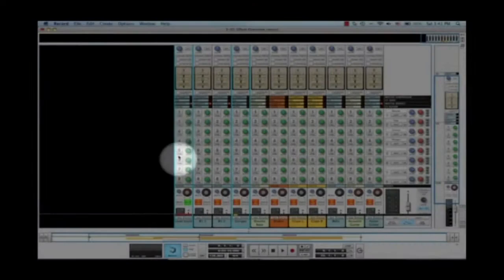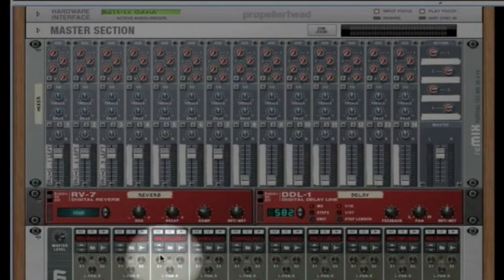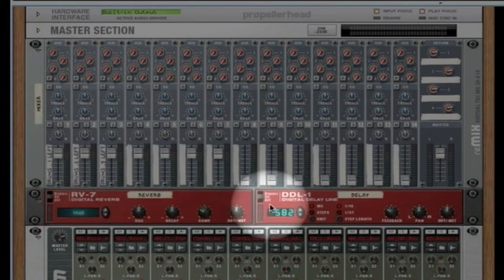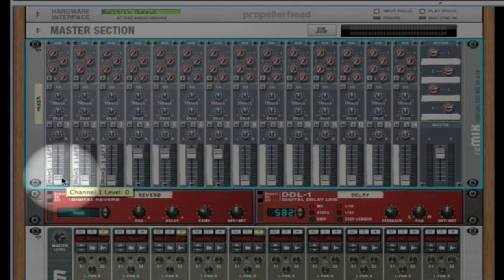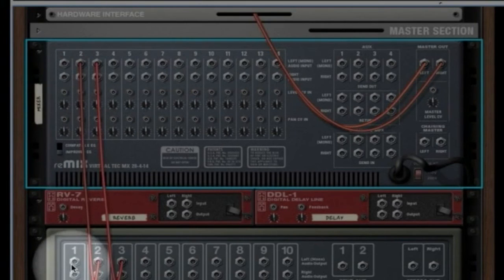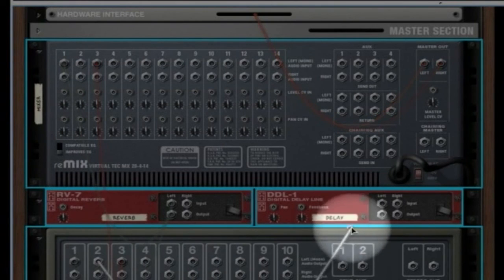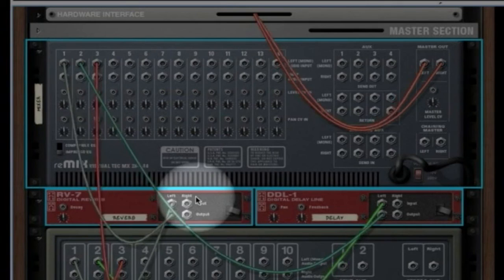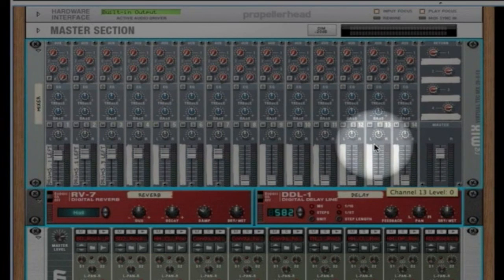Mixing Effects How to Add Reverb Delay and Compression Breakdown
David Wills

1: Introduction
Beginner/Intermediate

Introduction to exactly what Home Recording is and what the history of it has been. You'll discover the basic flow of Audio from start to finish and how the Gear/Knowledge Gap has prevented you from succeeding in your Studio.

2: Equipping your Studio
Beginner/Intermediate

In this Module we'll reveal EXACTLY what you need in your Home or Project Studio.  With so many brands, models and options, this part of the course will lead you step by step through how to make gear choices that make all the difference.

3: What is Sound?
Beginner/Intermediate

If you've ever wanted to master the tech terms like dBs, Hertz, frequency ranges, balanced and unbalances lines without spending months in a $80,000 College level Audio Engineering Course, this module is for you.

4: Recording
Intermediate/Advanced

Now that we've mastered what sound is, we can go about the process of tracking performances and getting clean takes through gain staging, microphones choices and placement.  See how to record vocals, guitars, VIs and drums.

5: Effects
Intermediate/Advanced

Discover the palette of effects available to you, how they work and most importantly how to use them in a mix.  From dynamic effects like compression, limiters & gates, to traditional effects like delays & reverbs...this module is a must.

6: Mixing
Intermediate/Advanced

In this module, you'll literally look over the shoulder of David Wills as he builds a Mix from absolute scratch. With closeup graphics that show exactly how to EQ and compress everything from Vocals, Guitars, Keys & Drums.

7: Mastering
Intermediate/Advanced

Once your Mix is complete, your song is not yet done.  Learning how to maximize signal levels with multiband compression, global EQ and stereo imaging separates your songs from so many others that just sound...amateur.

8: Distributing your Music
Intermediate/Advanced

Now that you have a perfectly crafted song you need to archive it properly...but more importantly share it with the world.  Discover the right formats to export and  how to share your masterpiece on AppleTunes, Spotify & all the others.